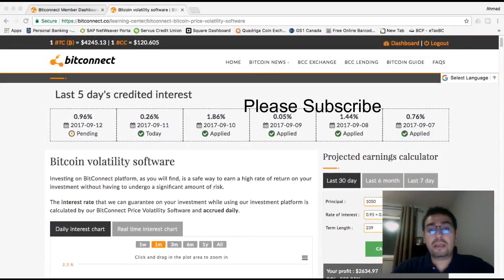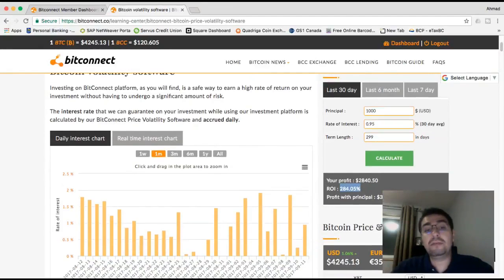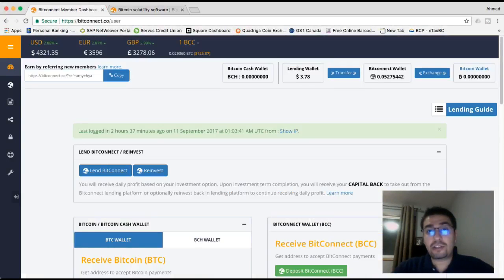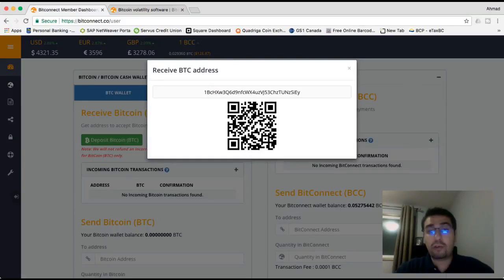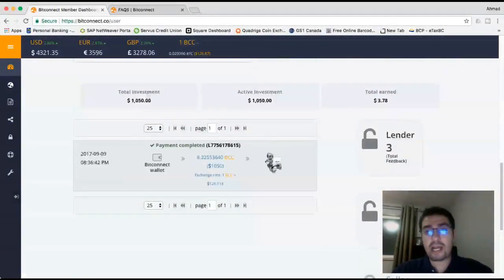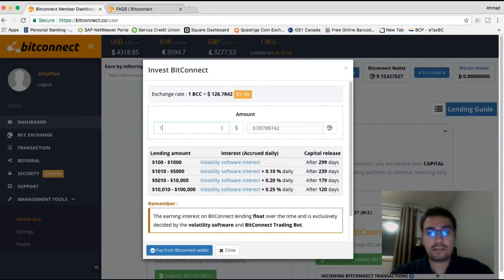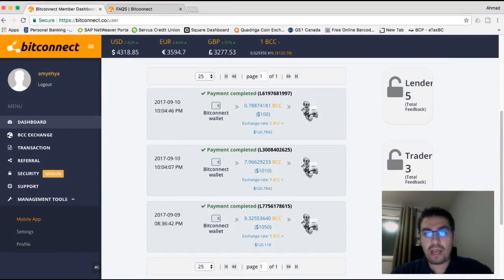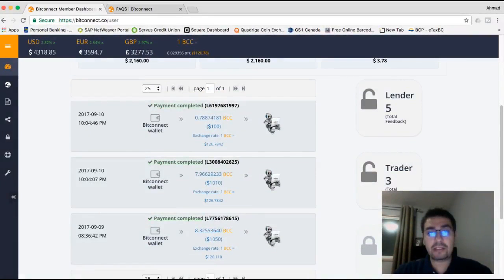Bitconnect Review Day 2 - Update on Investment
BCC COIN GOING CRAZY. 🎼 🎵 🎶 🎙 🎧 🎸

World's First Automated Bitcoin Lending & Trading platform with Earning Opportunity Up to 20-40% Per Month.

INVEST SMART  :D  :D EARN SMART  :D  :D
Running more than 1.6 Year;;;;  :D  💖  💙  💚

Awesome Growth of BCC Coin in Just Few Month.
Went from 0.12 $ to 121 $ :D 💖 💙 💚
WooW Growing Everyday Smoothly..

Multiple Benefit of Earnings. :D 💖 💙 💚
A ) Earn20-40% Per Month OR even more when BITCOIN is more Volatile.
B ) PLUS your Earnings get benefit of BCC Coin Price Increase.
C ) PLUS You can do Trading of BCC Coin also in this Platform.
D ) PLUS get your Investment back after certain period of month.
E) Earn Upto 7 LEVEL DEEP COMMISSION.. .

Start Invest in BITCOIN Trading and Enjoy its Wonderful Ride  :D  💖  💙  💚

Don’t miss to join this Awesome opportunities, if you too want to Enjoy same Wonderful Ride, Just Click below Link.